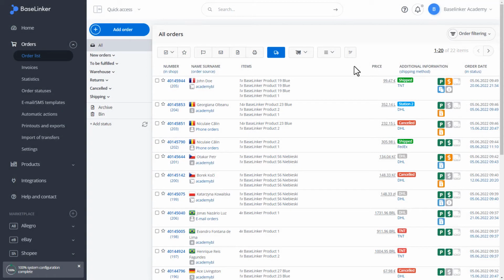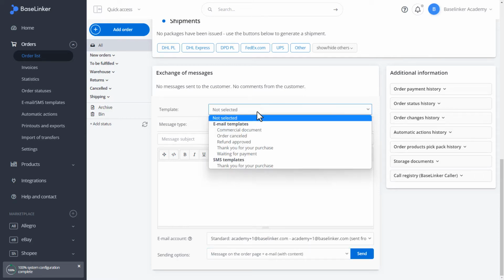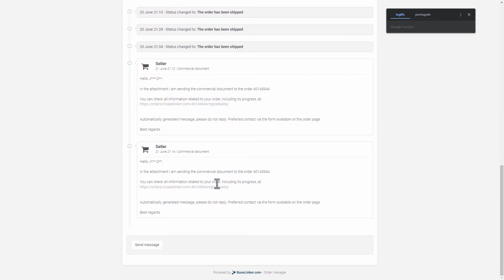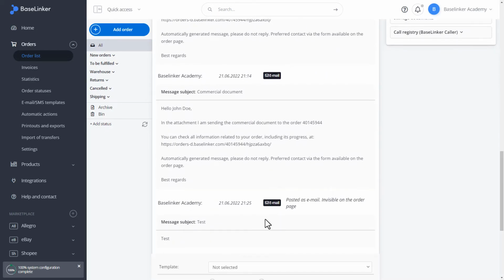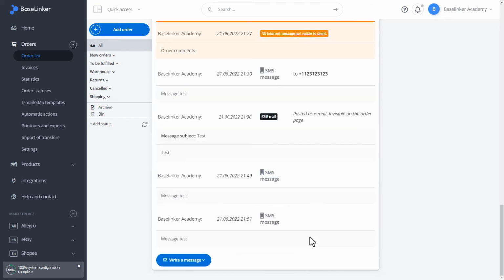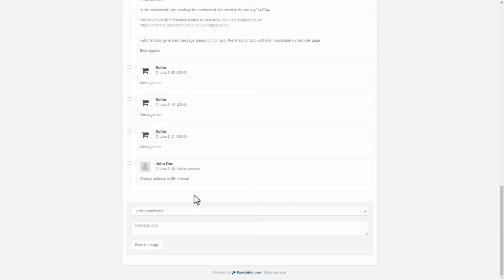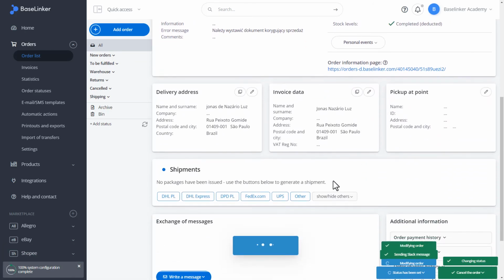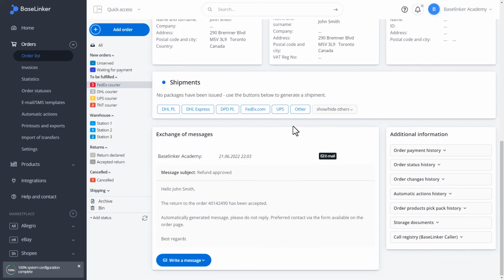Communication with the client | BaseLinker Academy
Effective customer service is the basis for building positive relationships with the buyer. The BaseLinker system facilitates the process of communication with the customer by sending messages directly from the order card or order list. Find out how to use the automatic or mass sending of e-mails and SMSes to your customer base.